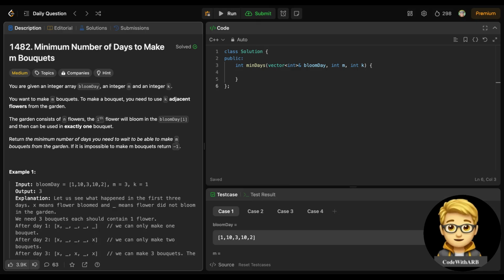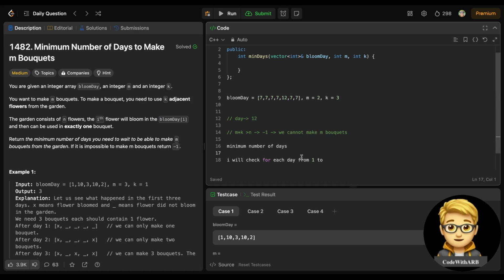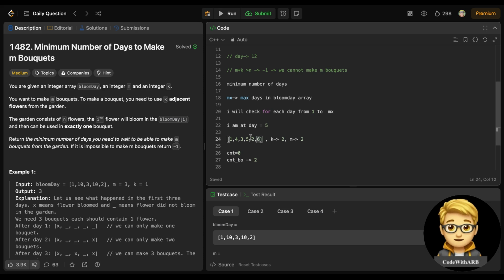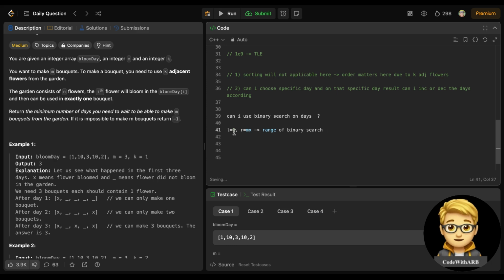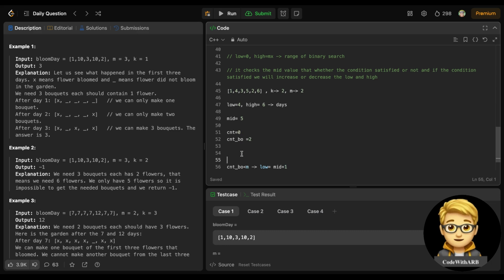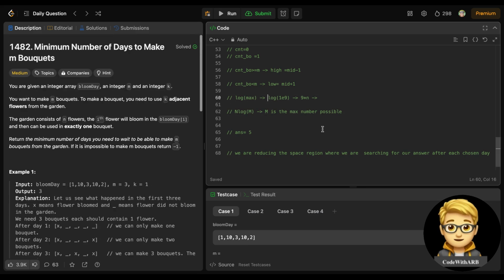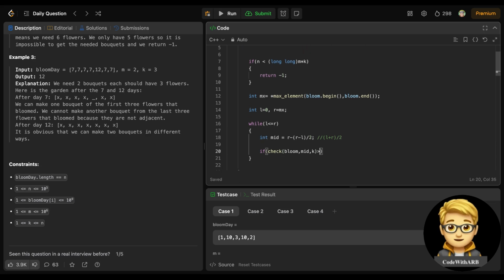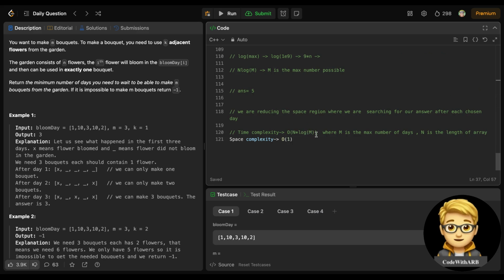Minimum Number of Days to Make m Bouquets ( LeetCode 1482) (Binary Search)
In this Video, I explained the solution for Minimum Number of Days to Make m Bouquets problem. I solved the problem using Binary Search.

0:00 Understanding the Question
02:30 Building Intution
04:00 Brute Force
12:30 Optimal Approach (Binary Search)
22:00 Implementation
29:40 Time and Space Complexity

Still reading .

Be Happy 🙂